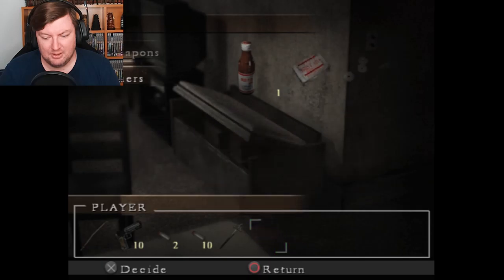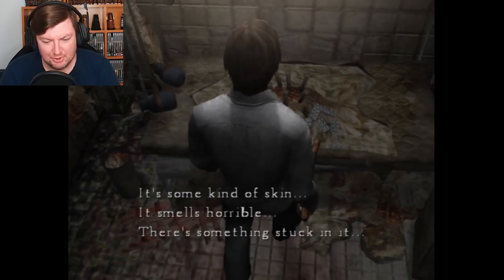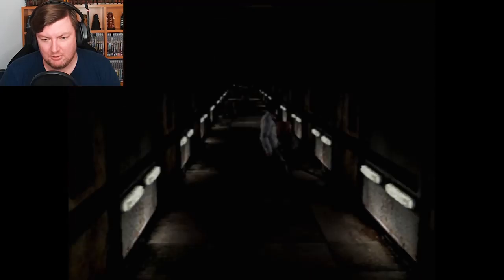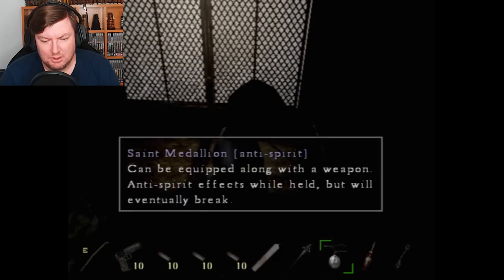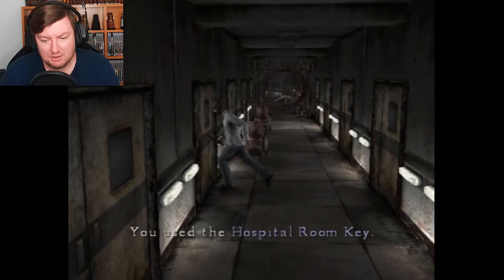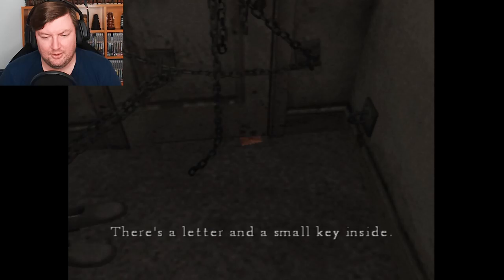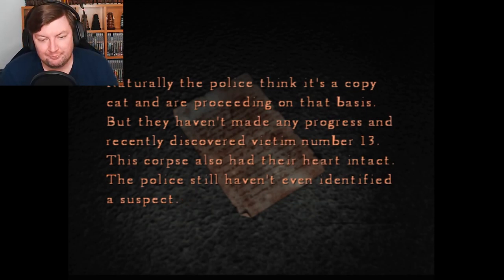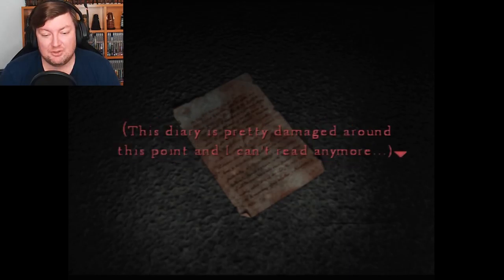Mr Charisma Vacuum - SILENT HILL 4: THE ROOM – PART 17